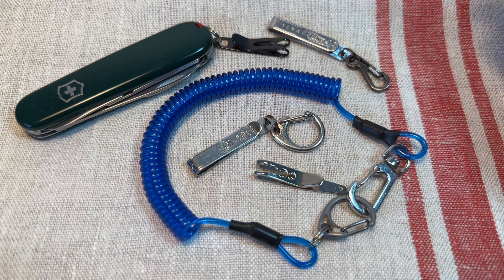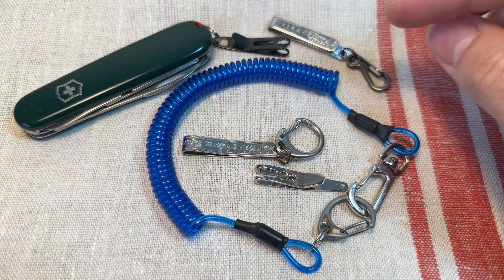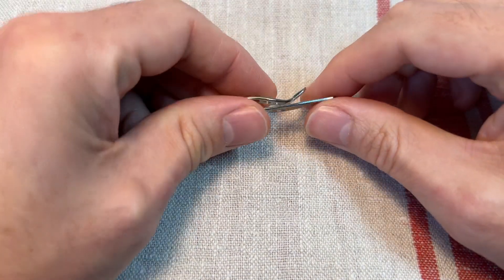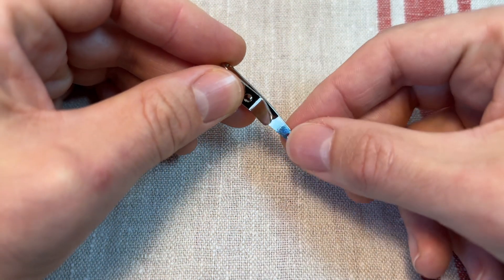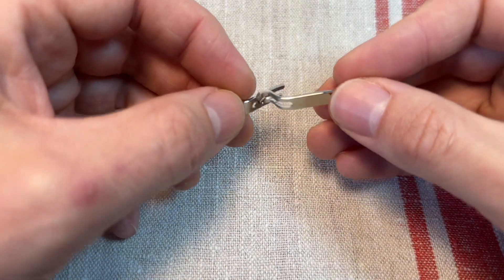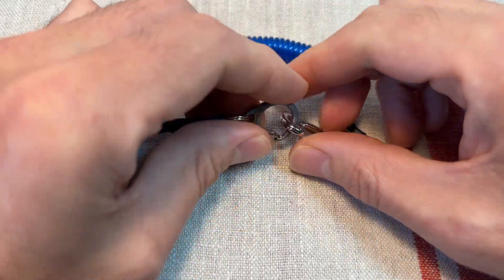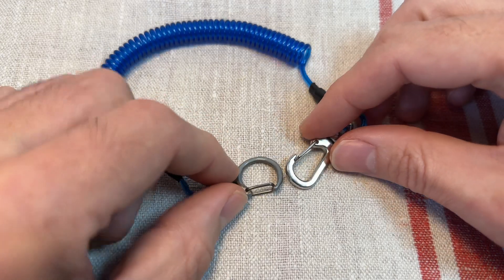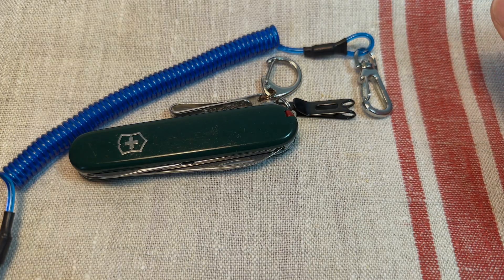EDC carrying options - clips & lanyards: some great ways to carry your gear 👍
There’s some great ways to carry your edc gear, and some hot garbage, and some overpriced stuff too… hope this vid might be of use sifting through some of the options.